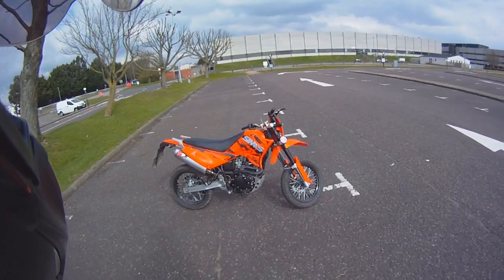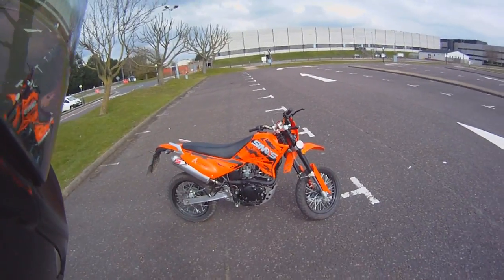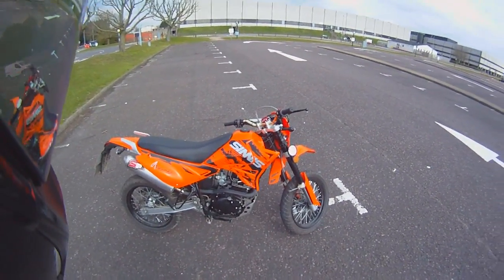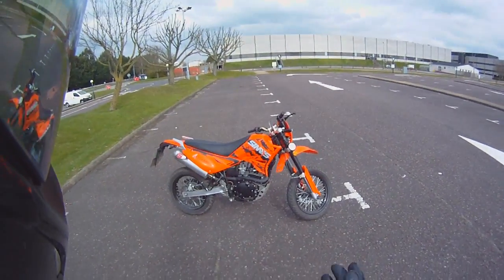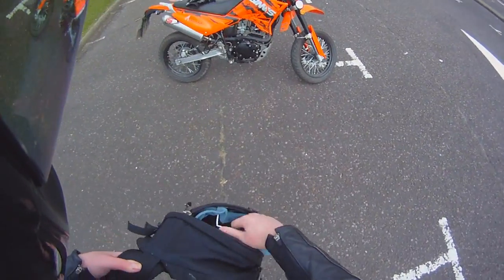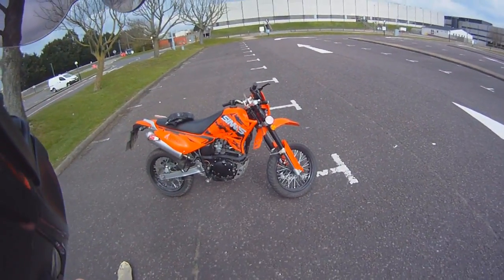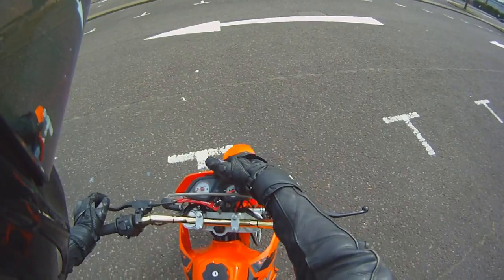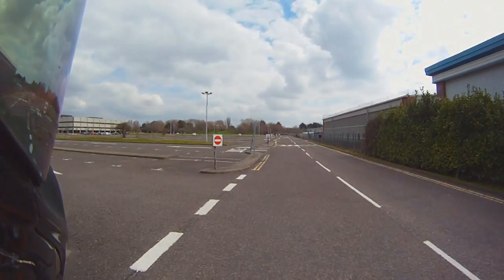Sinnis Apache 125cc full review!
This is the full review of the Sinnis Apache 125cc Supermoto people have asked me to make! I try to cover as many things as I can and show you what the bike is really like to own and the differences between the Sinnis and the Pulse Adrenaline 125cc!

I also test the body work from both bike!

Corrections:

As of April 2013 the bars i have come standard.

The engine is not a "Copy" Its is built under license it is in fact Identical in all ways to the Suzuki badged GS engine.

The Carb (I could not remember the name!) it is a Japanese built Mikuni!

Sinnis Apache 125cc
F / R Suspension 43mm USD Telescopic/Coil Spring
F / R Brakes Wavy Disc / Wavy Disc
F / R Tyres 110/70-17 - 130/70 - 17
Dry Weight 119 KG
Engine Type 4 stroke Single Cylinder (air cooled)
Displacement 124 cc
Max Power 8.4Kw@9500rpm

Note: Sinnis are bring out a 250cc fuel injection version soon!

Bike: Sinnis Apache 125cc with D.E.P 3 exhaust.

The code will not work on items already under a offer, But it will with some so worth a try! .